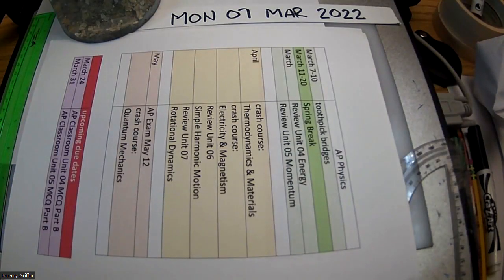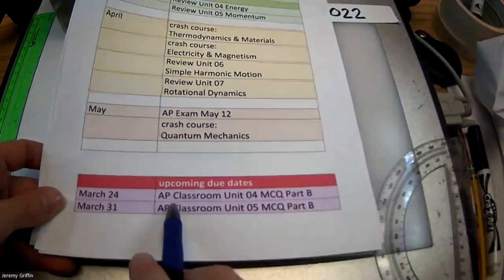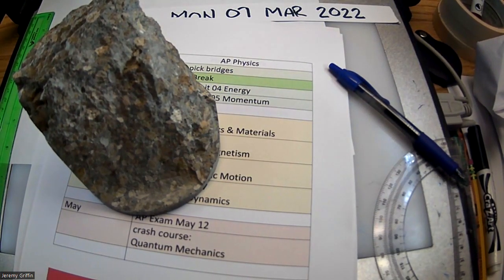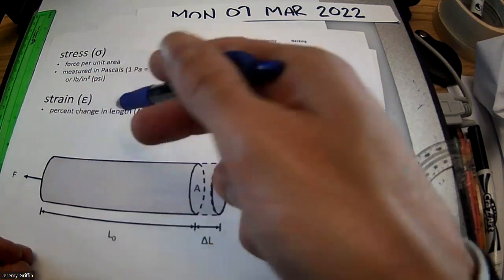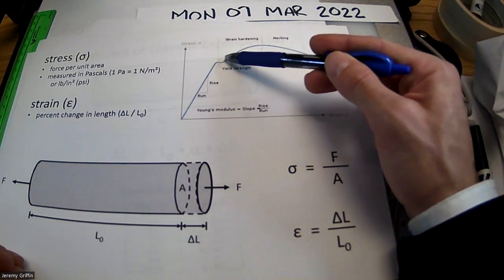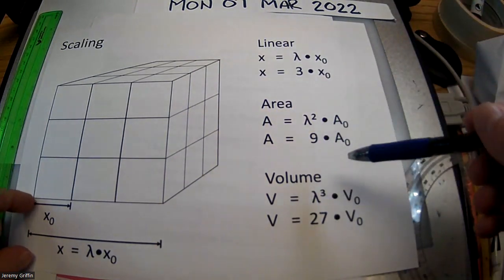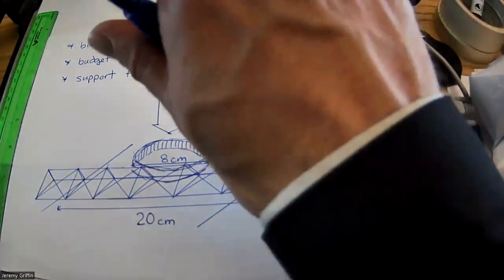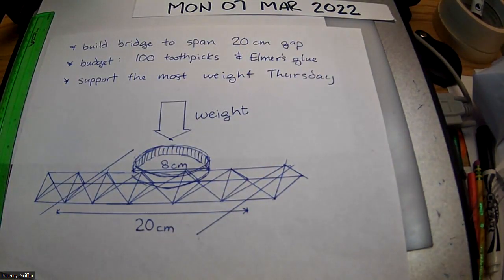2022 0307 AP Physics Day 127 part 1 of 2